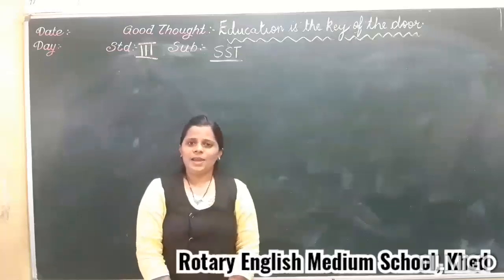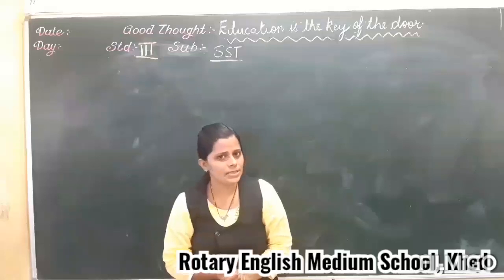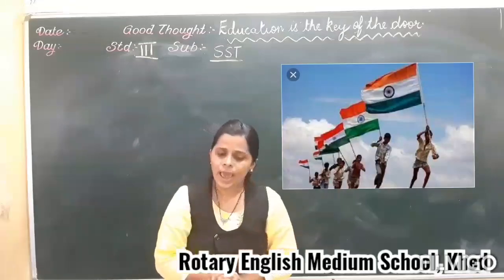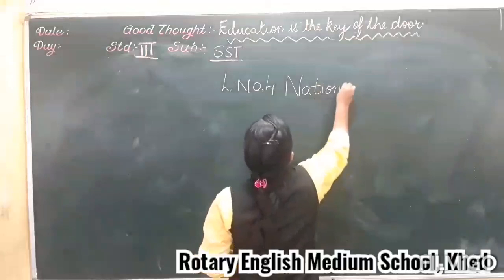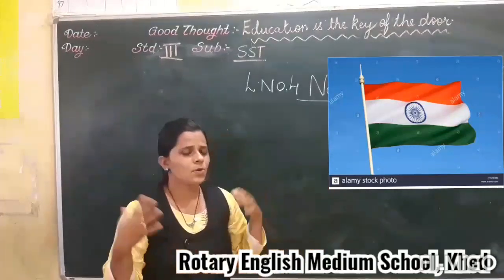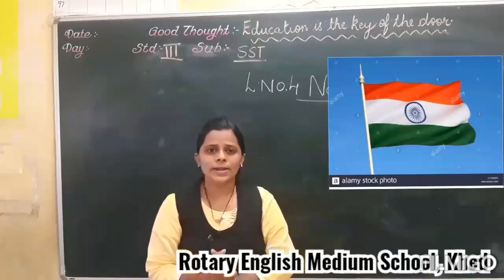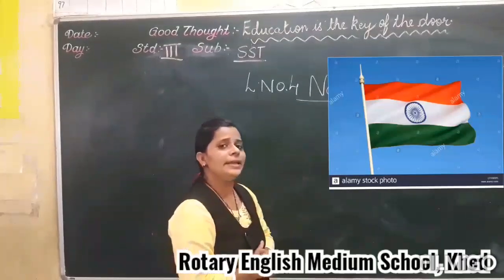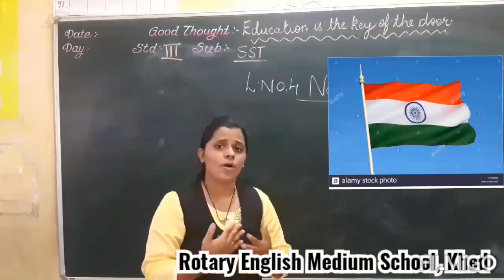Class -3rd SST L-4 National Symbol